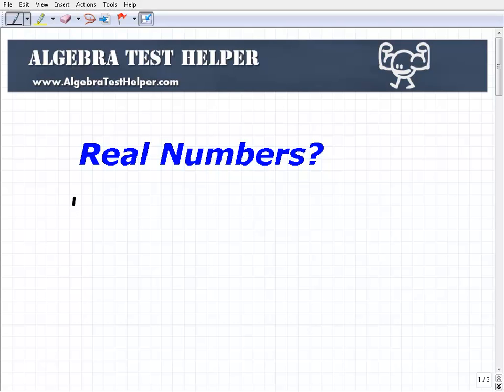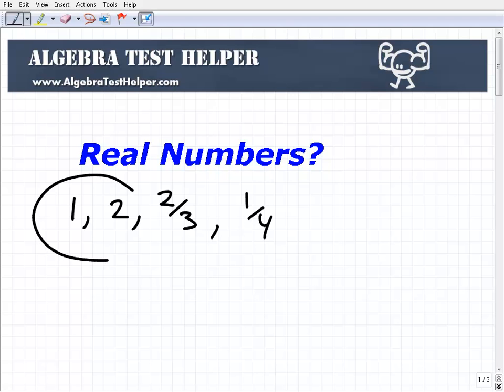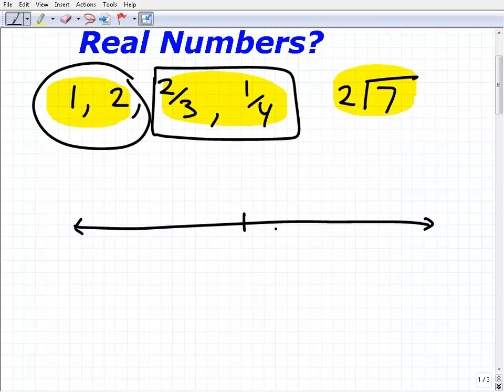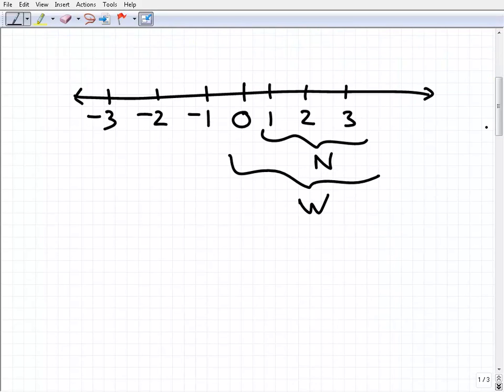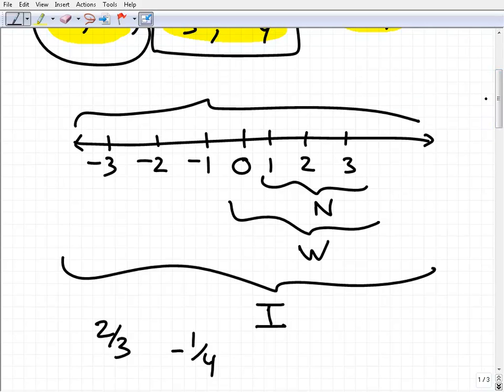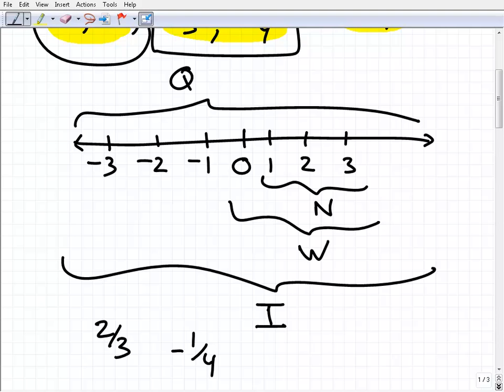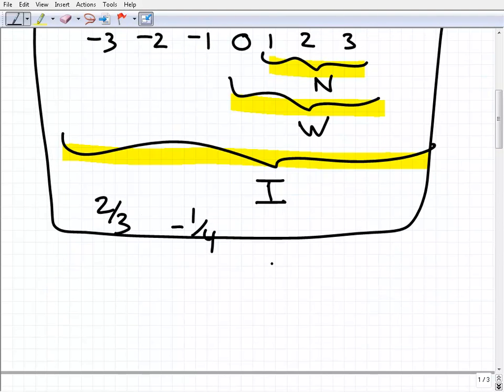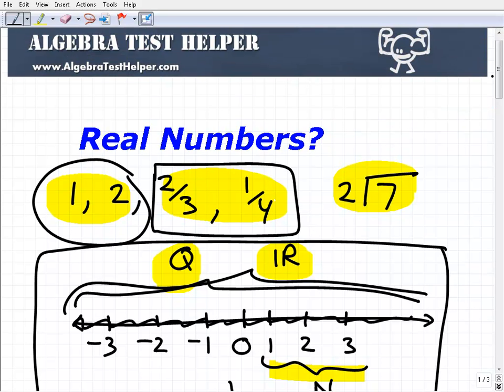Watch This Video To Understand Real Numbers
instructs students about the real number system.